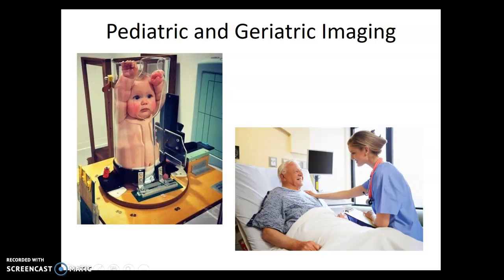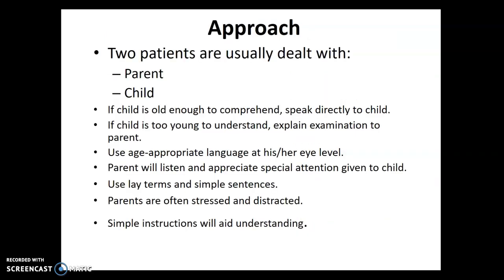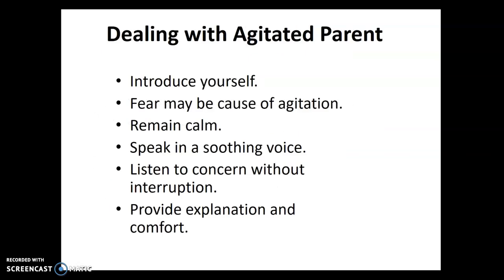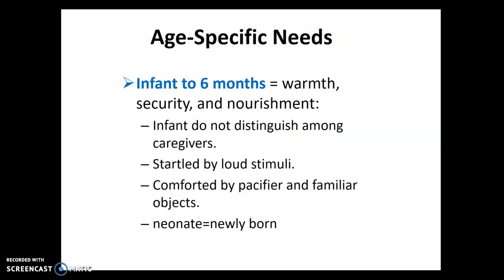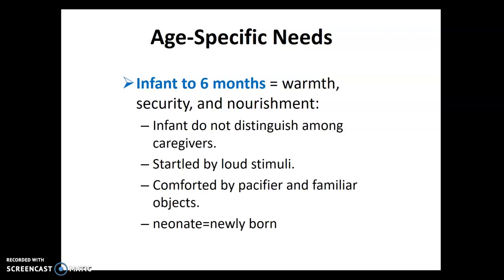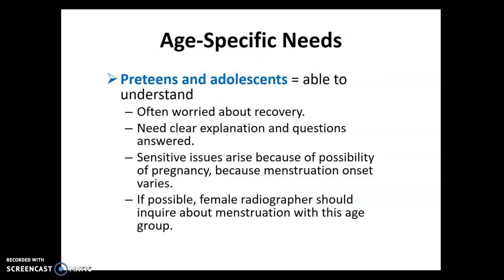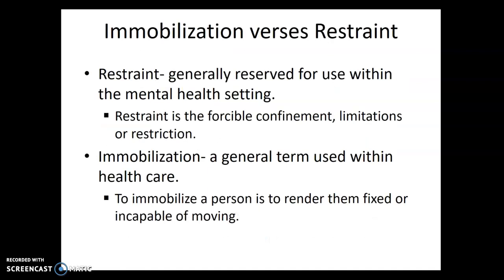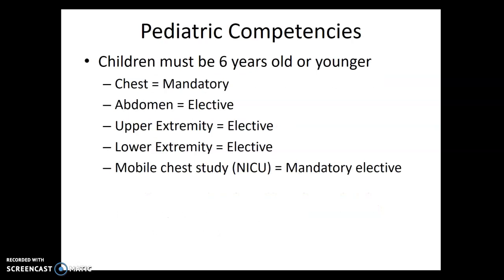Pedi imaging part 1